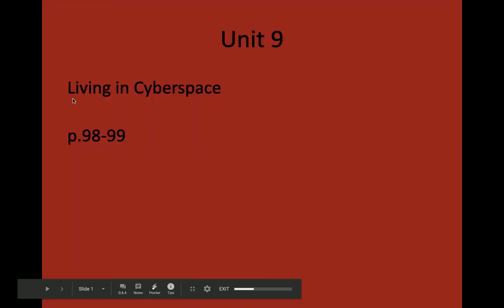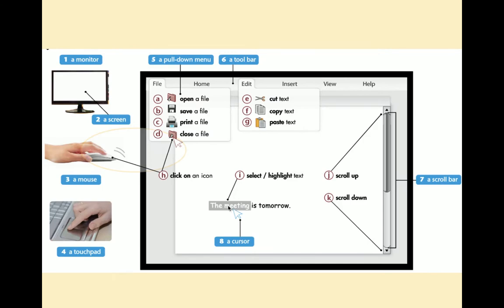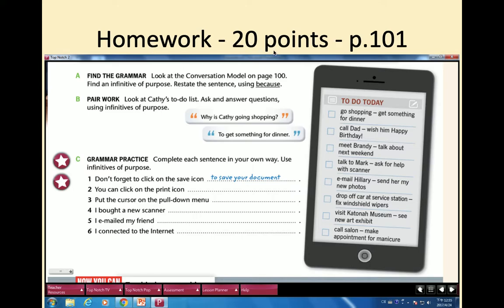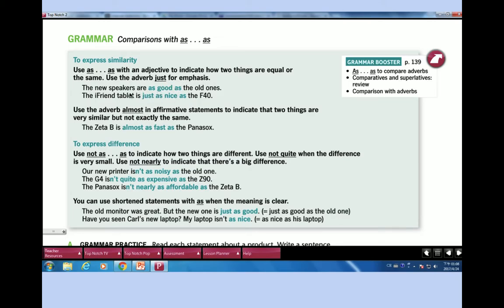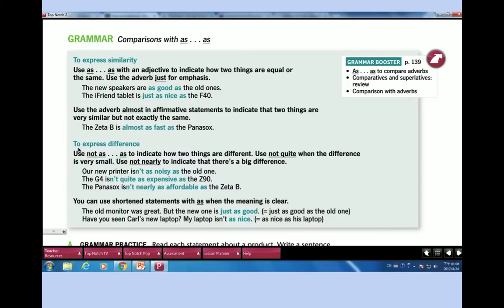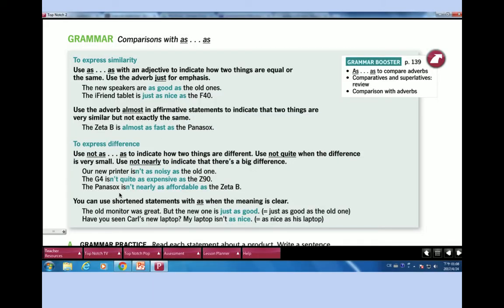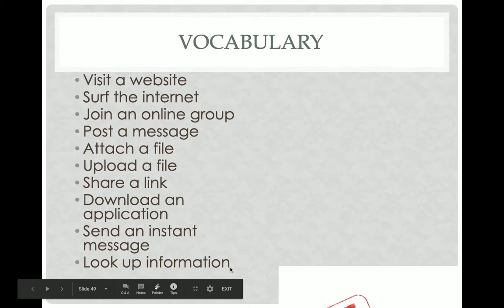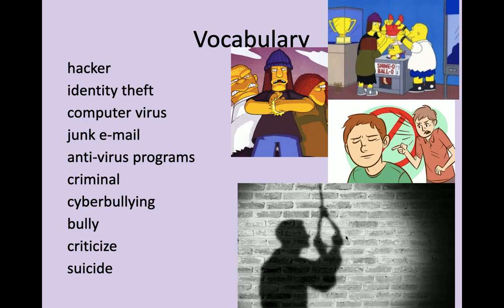Unit 9 Video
0:00 - Preview
0:45 - Lesson 1
4:00 - Lesson 1 Homework
5:10 - Lesson 2
10:30 - Lesson 2 Homework
11:15 - Lesson 3
12:35 - Lesson 4
13:24 - Lesson 4 Homework